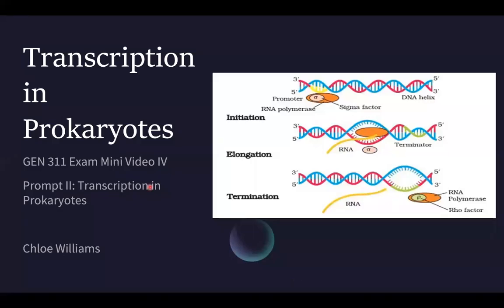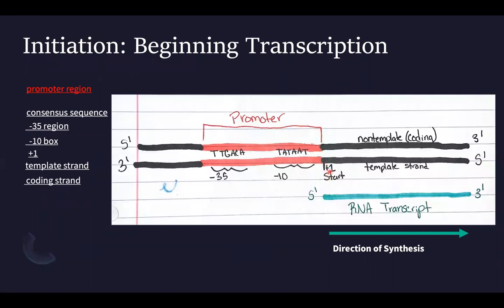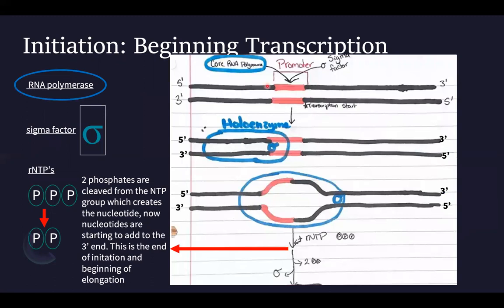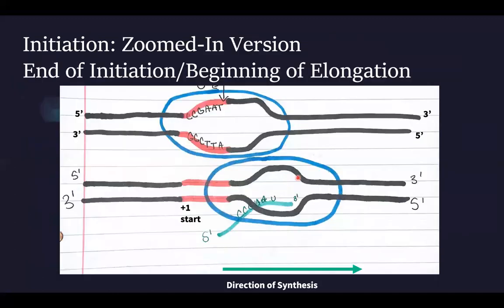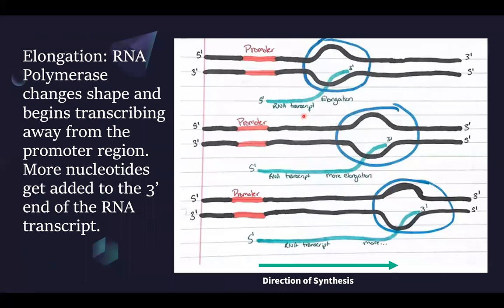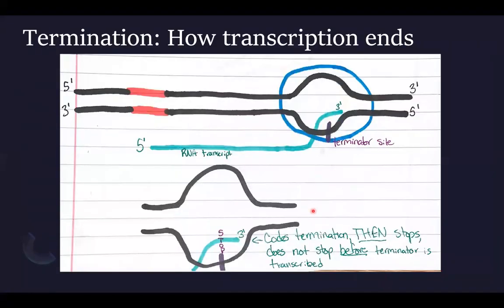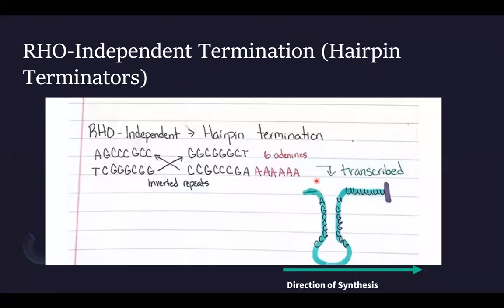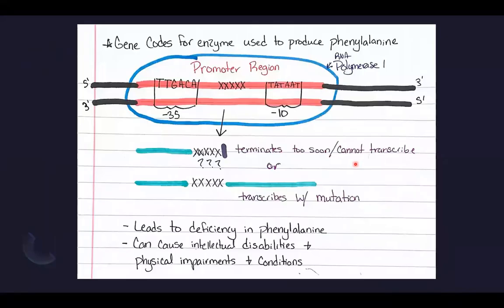GEN 311 Exam Mini Video 4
Prokaryote Transcription
Aryal, S. (2021, February 04). Prokaryotic Transcription- Enzymes, steps, Significance: Molecular biology.